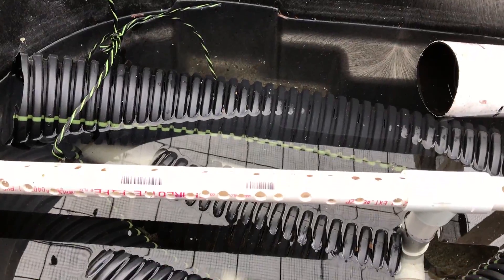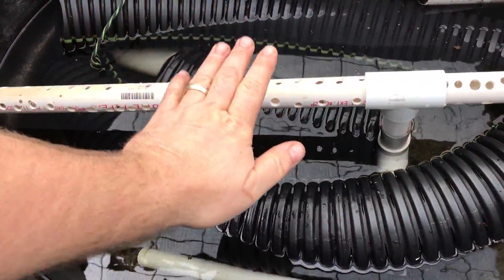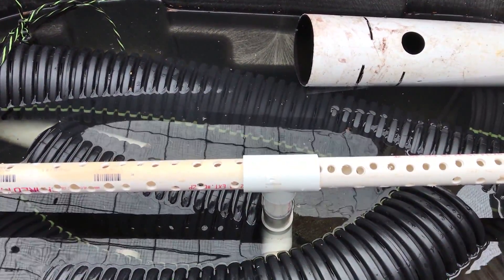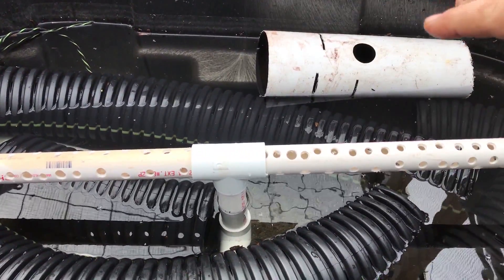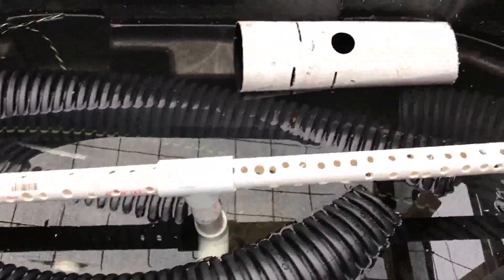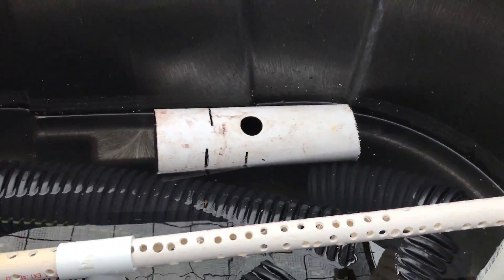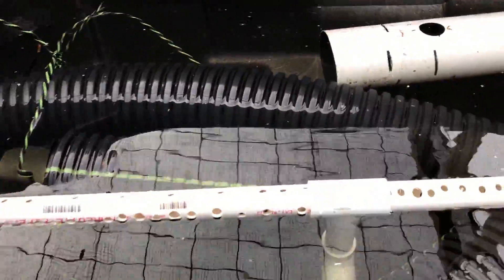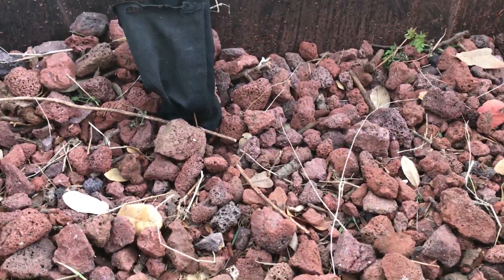Aquaponics Wicking Bed Construction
This video show how we build our deep wicking beds in our aquaponics systems.